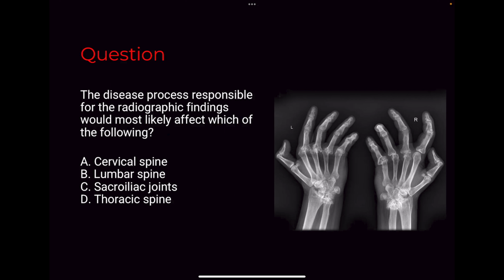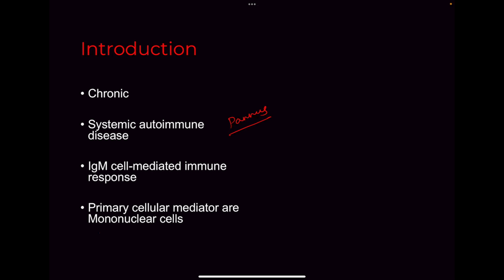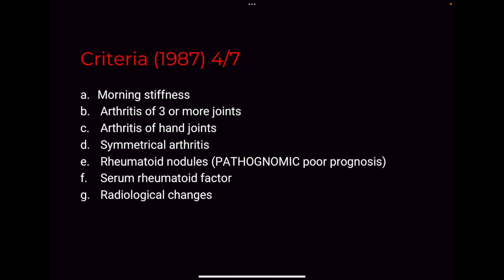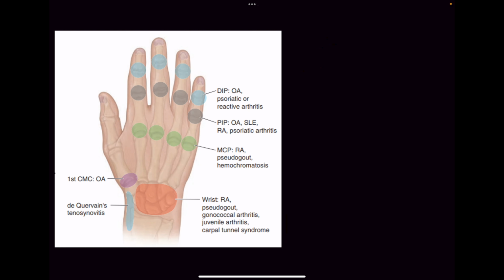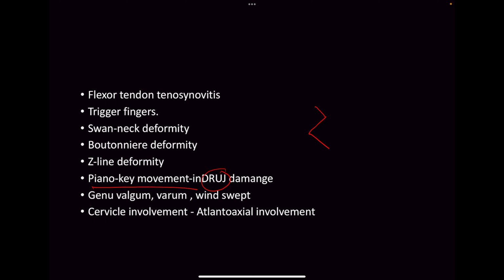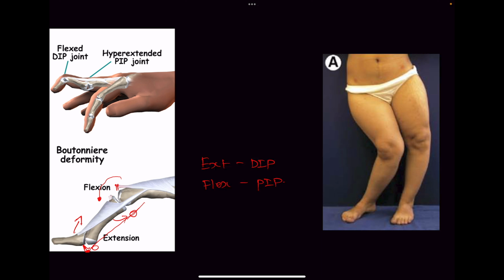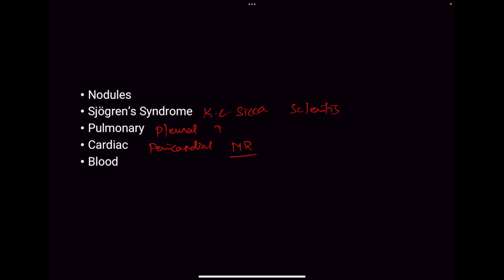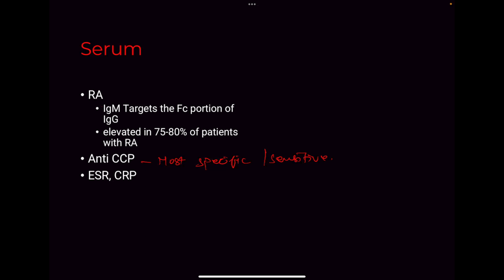Basics of Rheumatoid arthritis with Q&A for USMLE AMC NEET - I